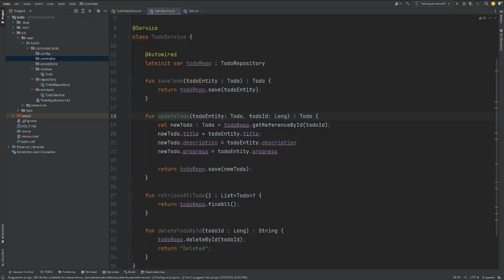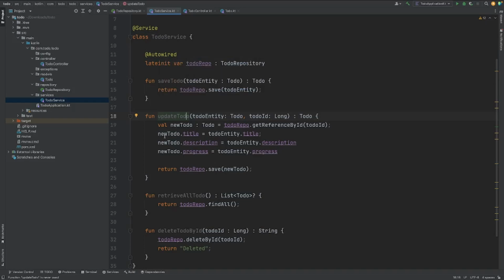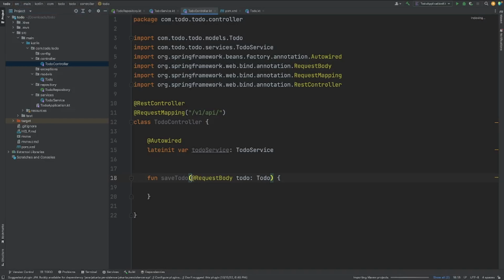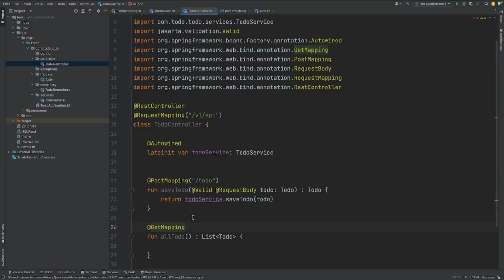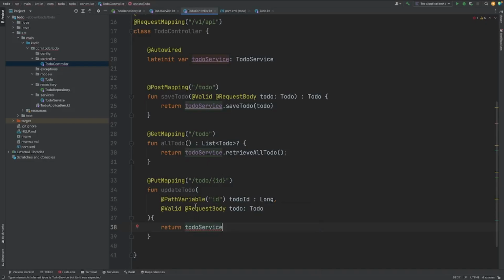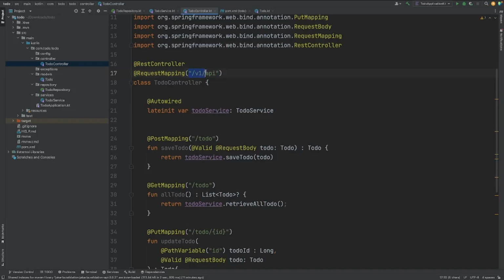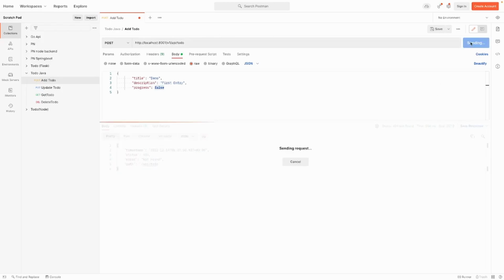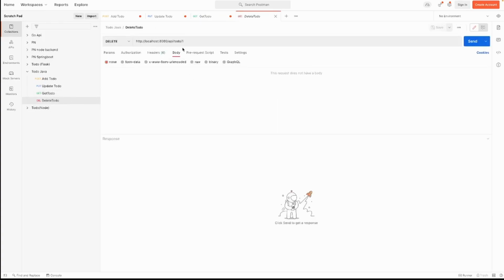#6 Creating the Controller | SpringBoot, Kotlin and Postgres Rest API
In this video, we will create the REST Controller for our application.